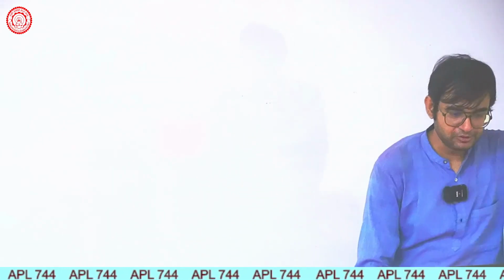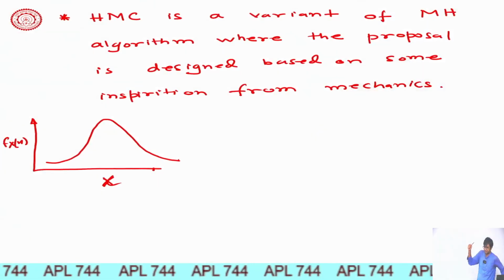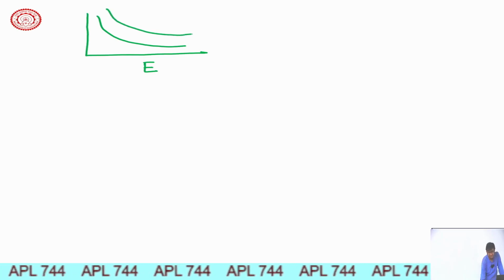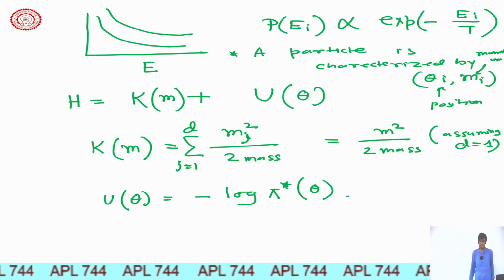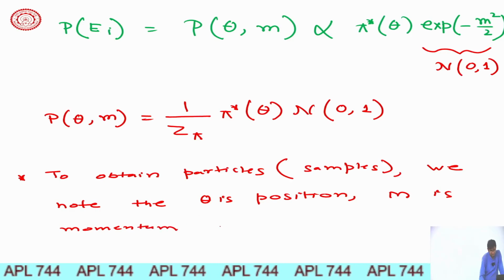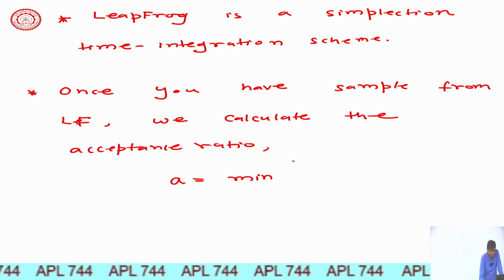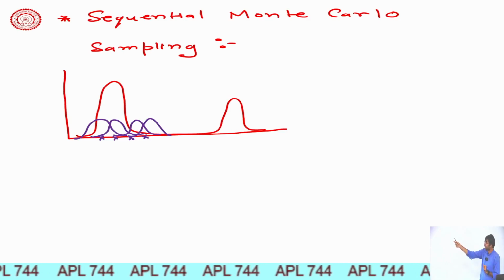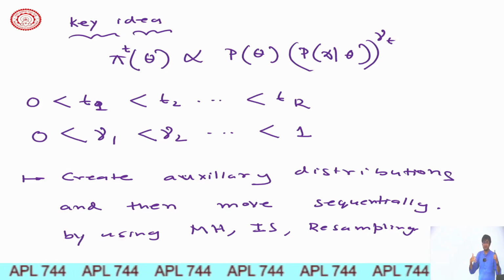Lecture 16: Hamiltonian Monte Carlo (HMC) and conclusion to sampling method